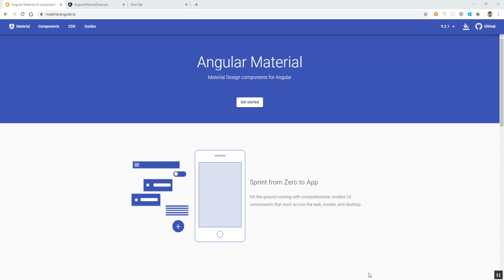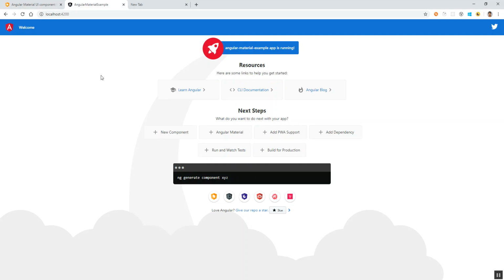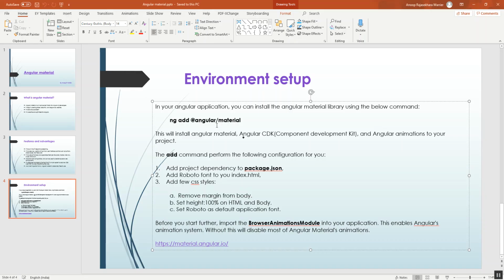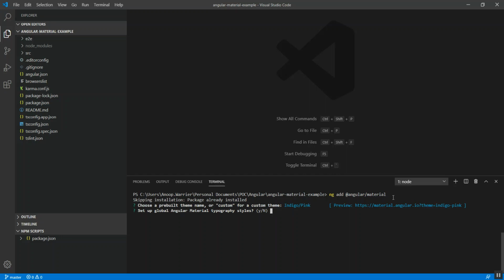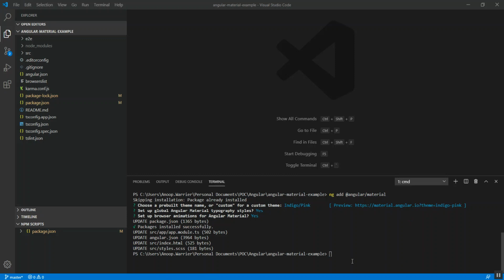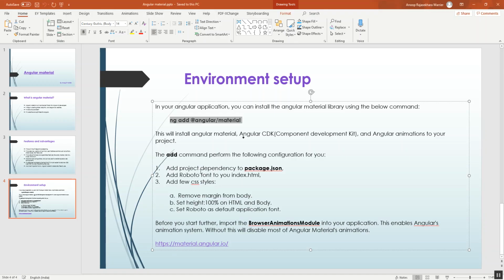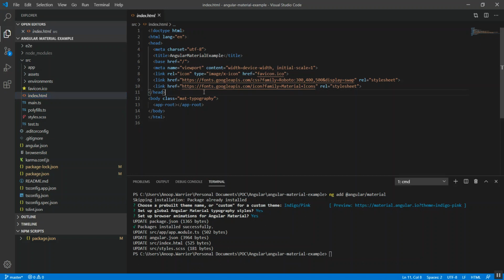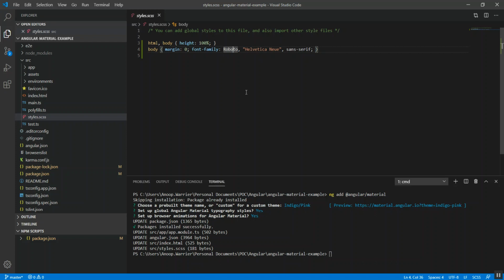Angular material environment setup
This video will help us understand how add angular material library to angular application. Also it shows all the changes made to the project after adding angular material.